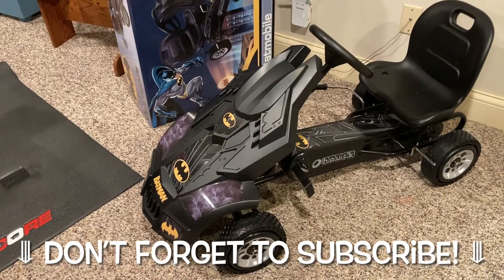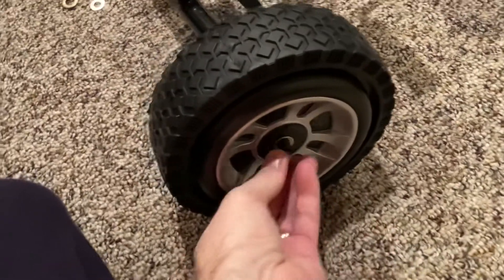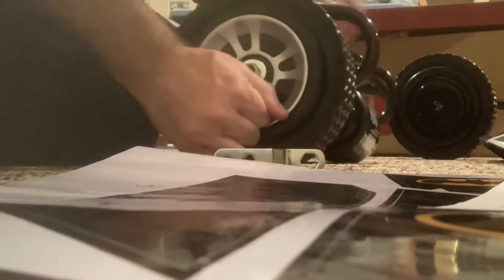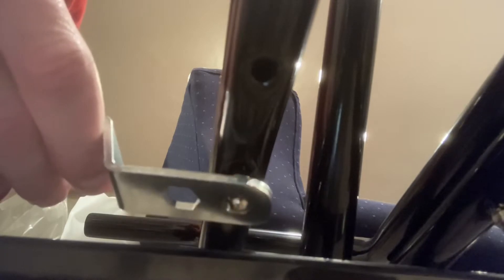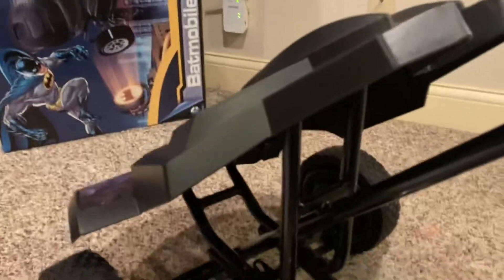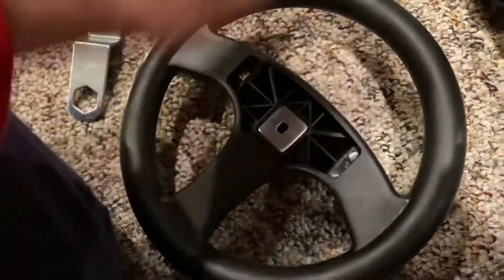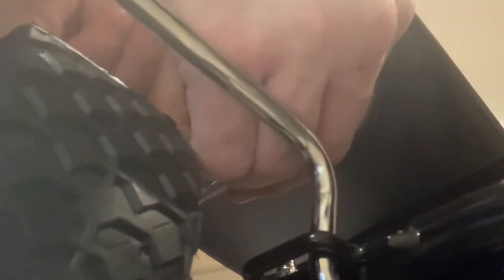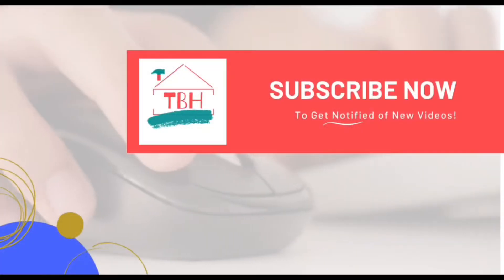🔥 Batmobile Pedal Go Kart➔ How to Assemble/Put Together (Easy Instructions) + Review (Hauck T90230)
🔥 Batmobile go kart!!➔

This video shows you how to put together and assemble a super hero Batman (Batmobile!!) pedal go kart (bike/tricycle). It's intentionally not electric to keep kids active - a major plus in our book. Assembly instructions are clear and the kart itself is of high quality metal and plastic. Highly recommended - the best go kart for kids - we love this buy. Hope this helps!

⚠️ THIS VIDEO WAS CREATED TO ASSIST YOU WITH YOUR PURCHASE/PROJECT. PLEASE CONSIDER ALL RISKS BEFORE BUYING AND/OR STARTING. YOU ARE RESPONSIBLE FOR YOUR OWN ACTIONS. THE MAKER OF THIS VIDEO DOES NOT ASSUME TO BE AN AUTHORITY AND, THEREFORE, IS NOT RESPONSIBLE OR LIABLE FOR ANY DAMAGE, INJURY, LOSS THAT OCCURS AS A RESULT OF VIEWING THE CONTENTS OF THIS VIDEO. ANY ACTION YOU TAKE FROM THE INFORMATION WITHIN THIS VIDEO IS STRICTLY AT YOUR OWN RISK. ⚠️ Hauck Batmobile Pedal Go Kart, Superhero Ride-On Batman Vehicle, Kids 4 and Older,  model T90230, Peddle & Patrol the Streets of Gotham just like Batman, Race-Styled Pedals & Rubber Wheels [Amazon Exclusive] , Black